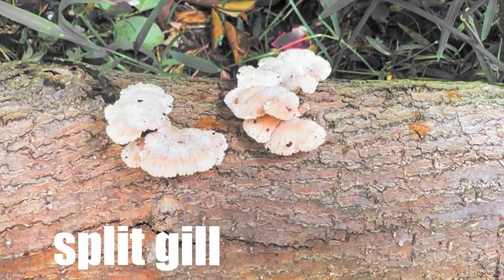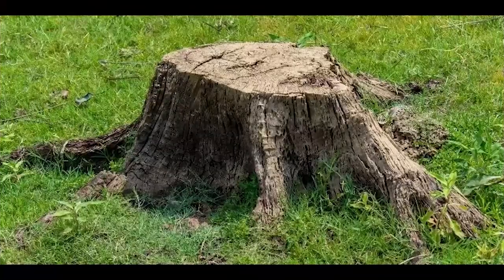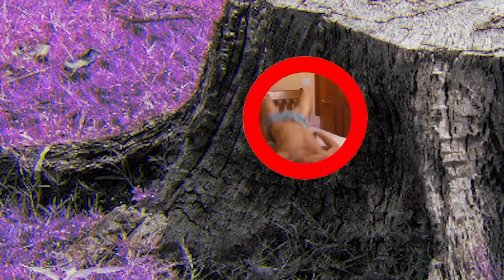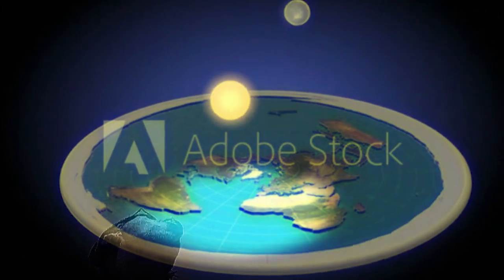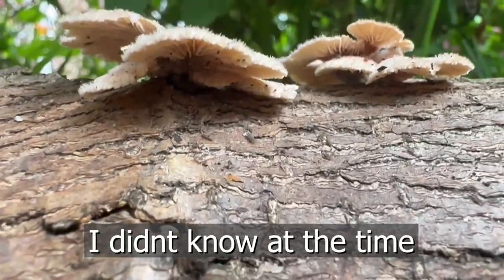This mushroom can grow in your nose - split gill mushroom